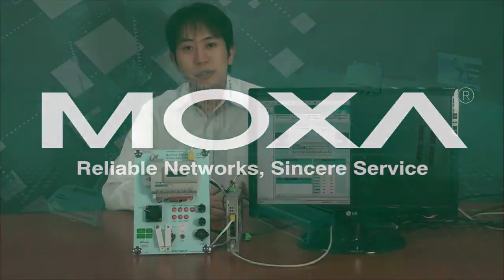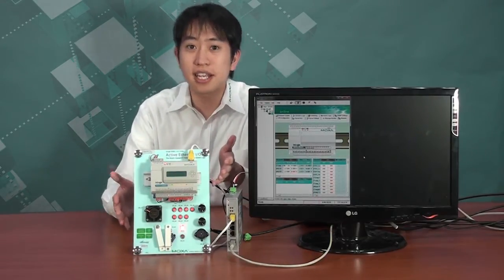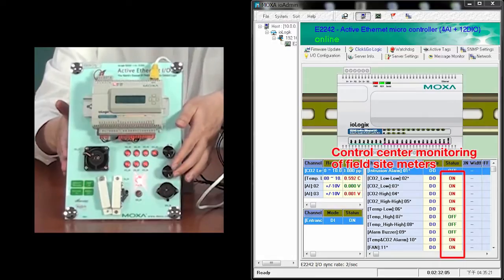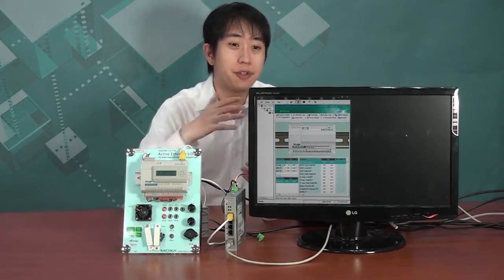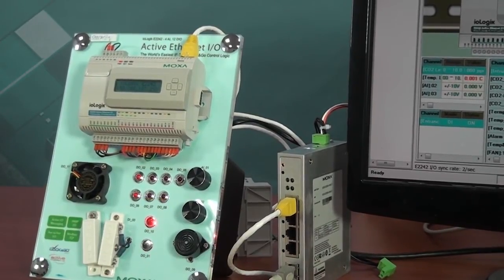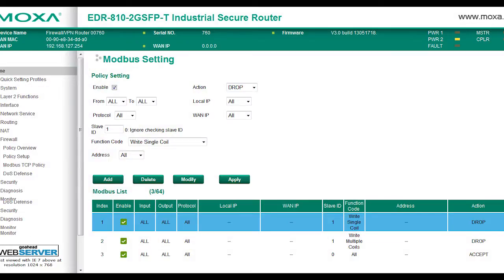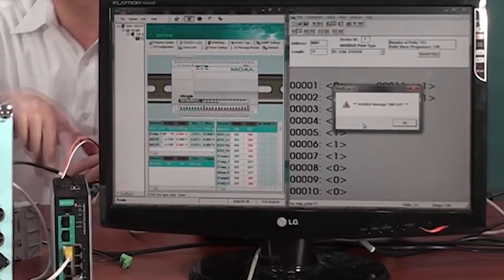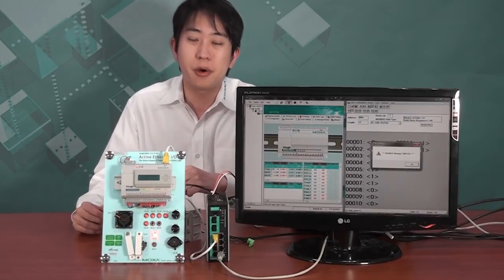PacketGuard Security for ModBusTCP Industrial Networks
PacketGuard™ is the world's first built-in Modbus TCP packet inspector. With PacketGuard, the EDR-810 will inspect network packets all the way up to the Modbus application level, deeper than the transport-layer scanning that conventional network firewalls can achieve.

The EDR-810 is the latest in Moxa's EDR family of network security devices tailored for industrial operators. It combines security, routing, and layer 2 switch functionality into a single device, making it a highly convenient and cost-effective solution that connects and protects many devices.